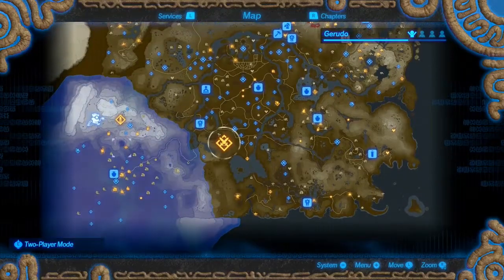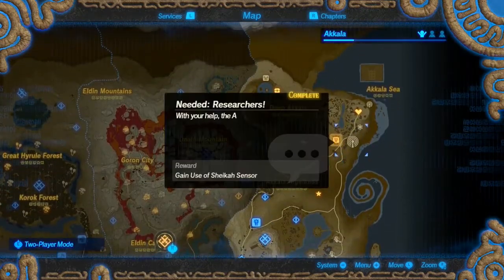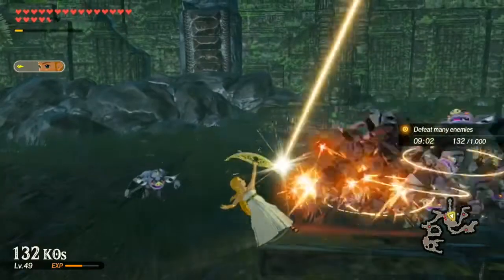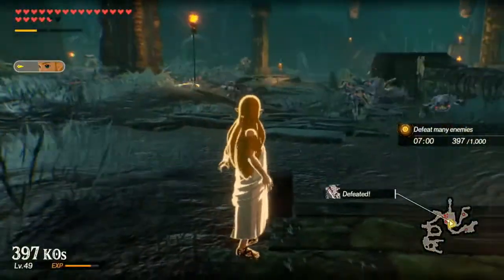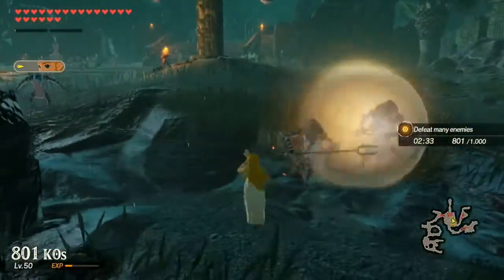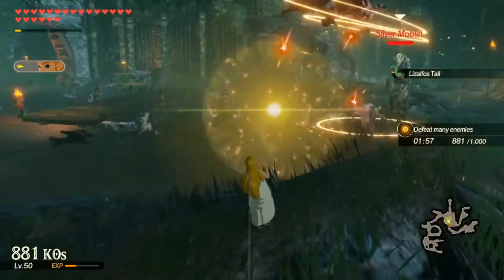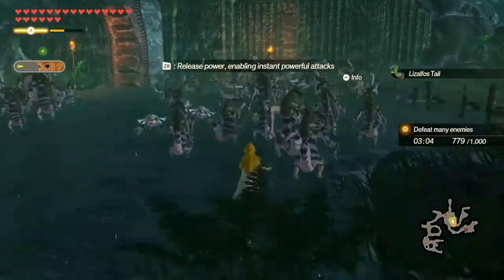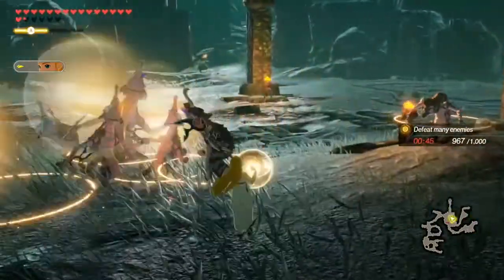Hyrule Warriors: Age of Calamity - Giving Zeldas NEW POWERS A Test Drive!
Hyrule Warriors Age of Calamity Gameplay Walkthrough Part 55. Zelda has a new style of fighting, time to give it a good run through!